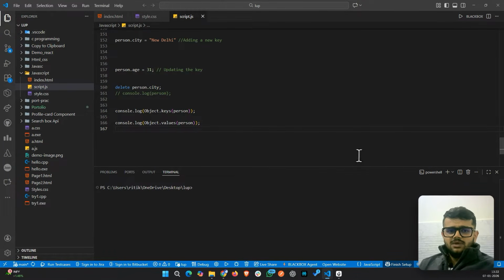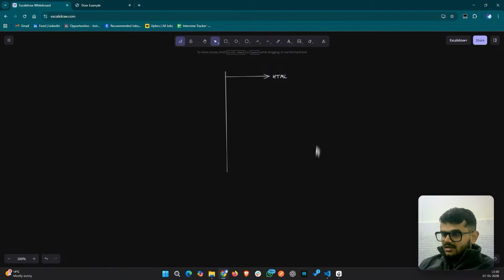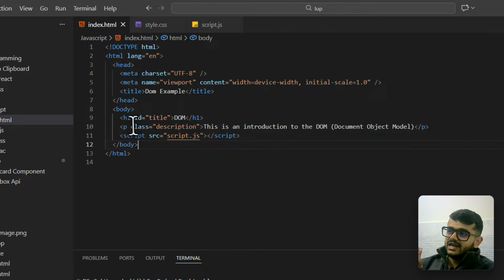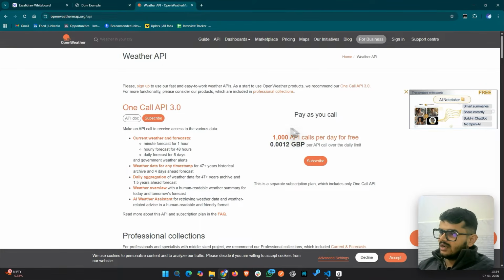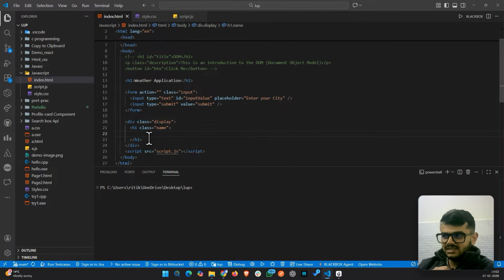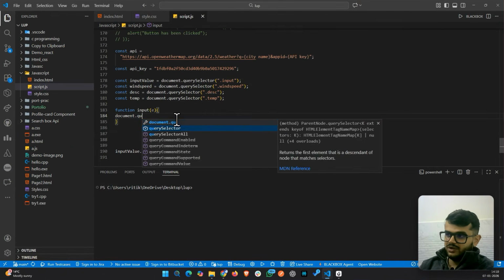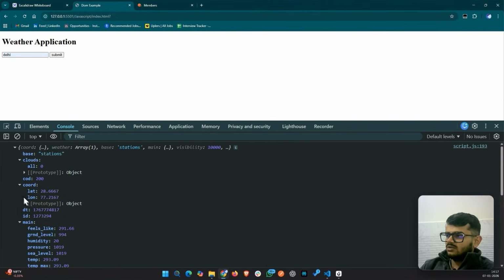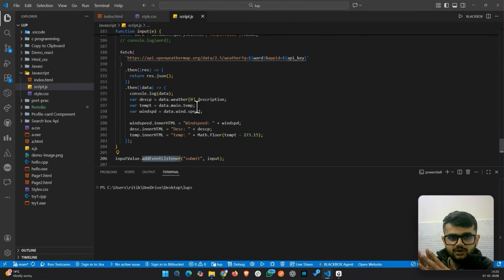Day 3 | Let's Build a Project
JavaScript 3 Days Bootcamp in collaboration with the Google Developer Group MAD Mumbai, National Skill Development Corporation, ITM Group of Institutions, and LetsUpgrade🤩

Transcript